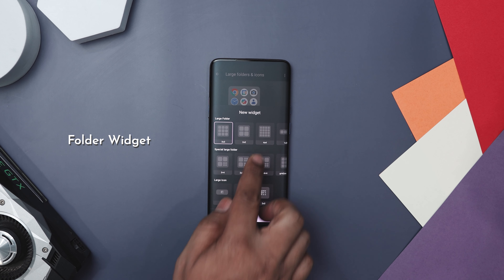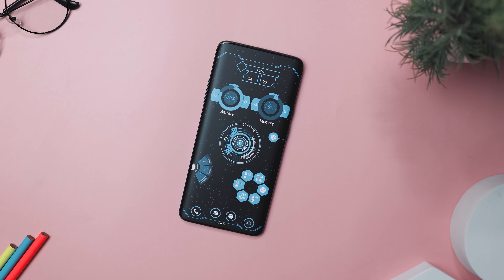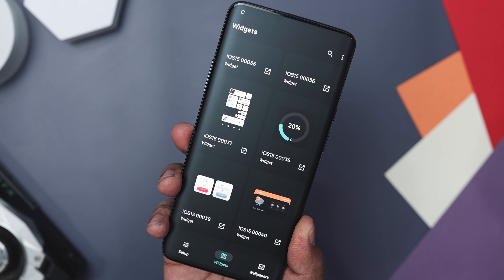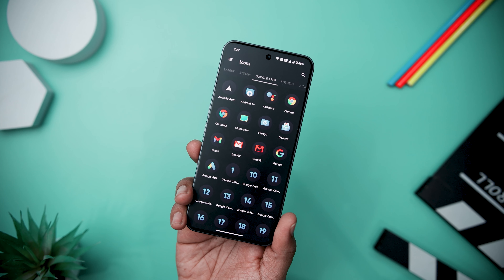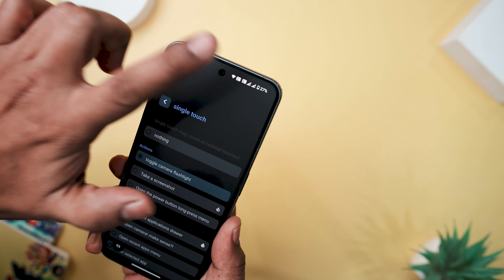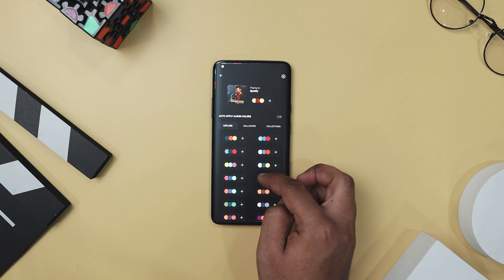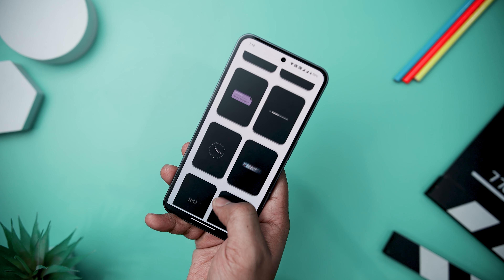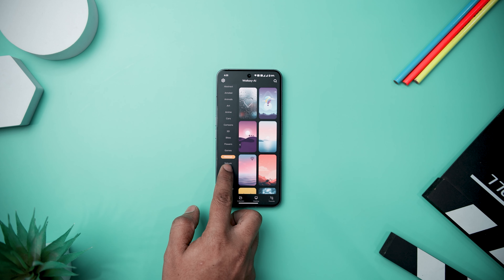Personalize Like a Pro: Top 10+ Best Apps For Android Customization 2024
10+ Best Apps For Android Customization 2024 | Best Android Themes | Best Android Launchers | Best Icon Packs For Android | Best Wallpaper Apps 2024

0:00 Folder Widget
1:06 HiTech Launcher
2:00 WallNEO
2:52 Apple For KWGT
3:47 Volume Control Panel
4:28 Hera Icons
5:15 Knots
6:06 Touch The Notch
7:07 ReZ Launcher
7:56 Muviz Edge
8:52 Glare KWGT
9:47 Crayon Adaptive
10:36 Wallaxy

⚠️ Note: Setup Used on the left of the thumbnail is by "Rahul Chaulkar"

android themes
Android Customization Apps
Customization Apps
android customization
themes for android
phone customization
best android themes
how to customize android phones
best android apps
best launcher 2024